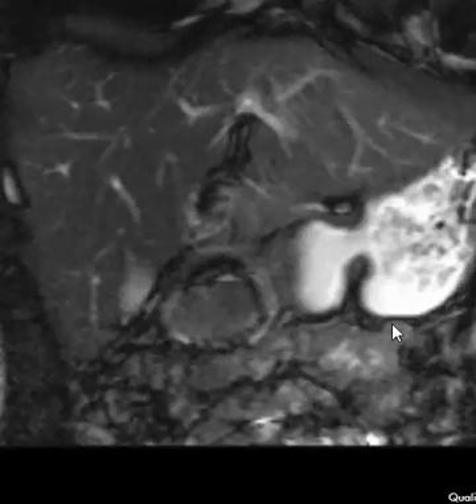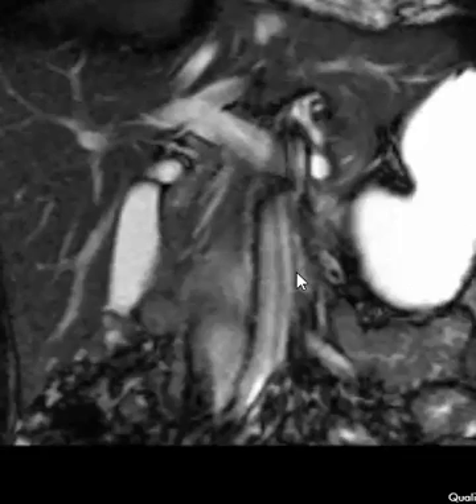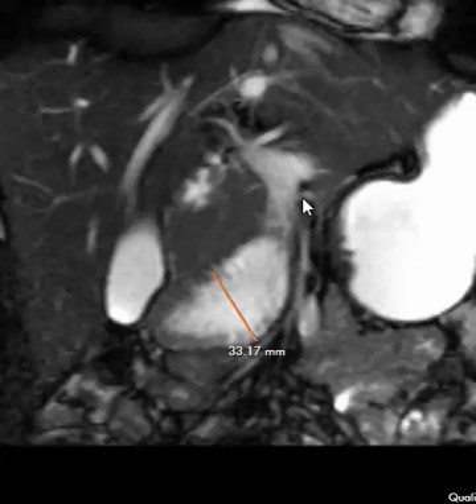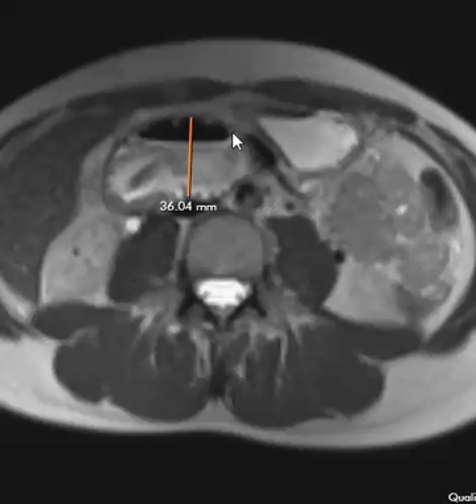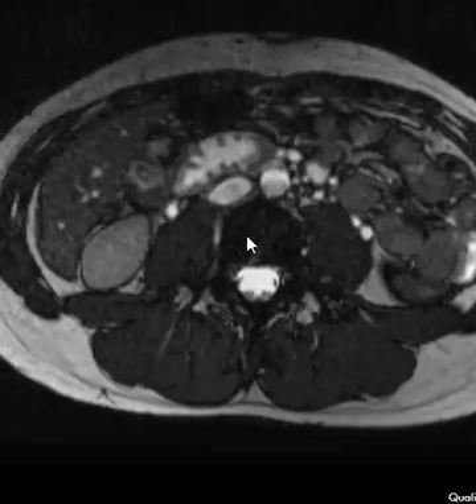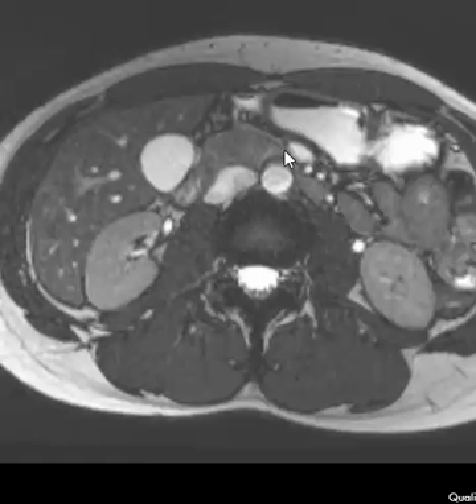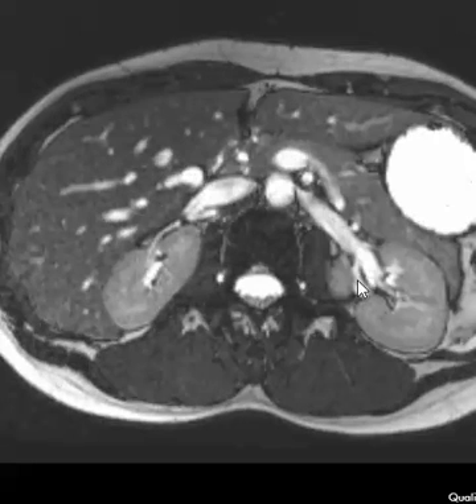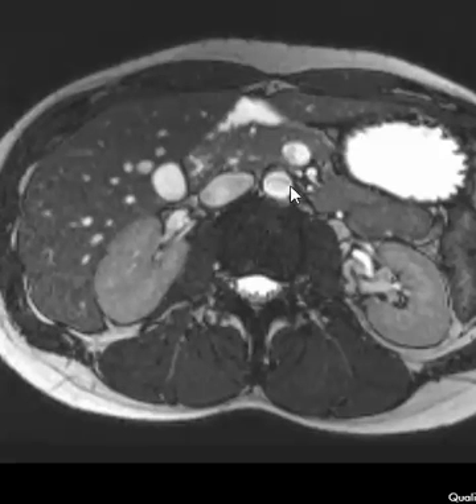Low SMA angle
A low SMA angle is most often seen incidentally but it may result in SMA syndrome by compressing the duodenum and/or Nutcracker syndrome by compressing the left renal vein.